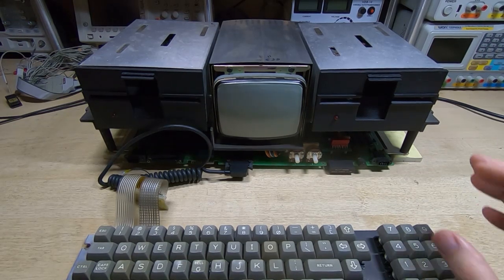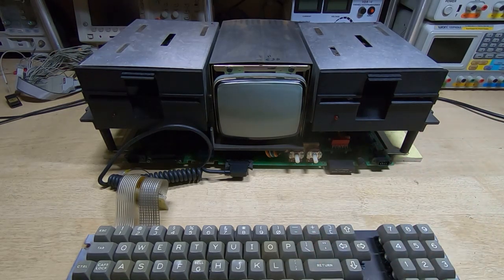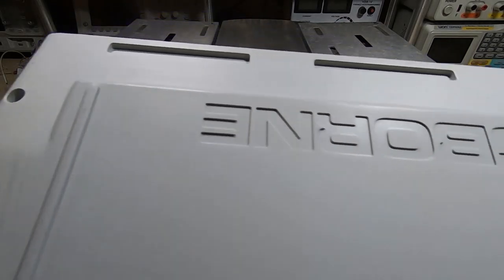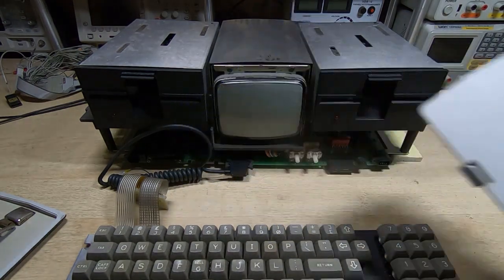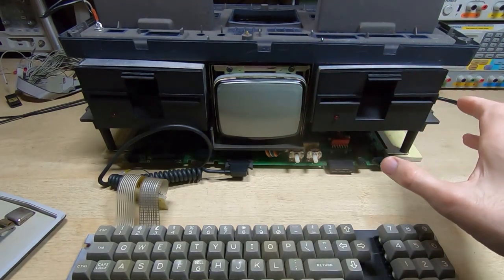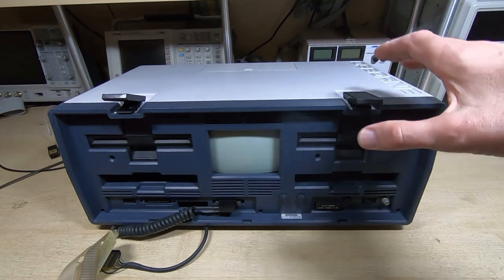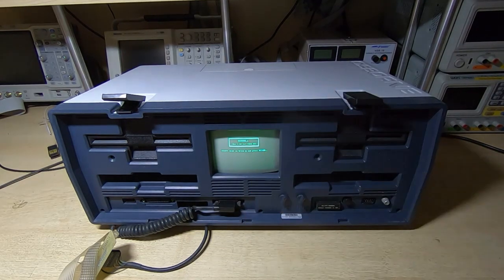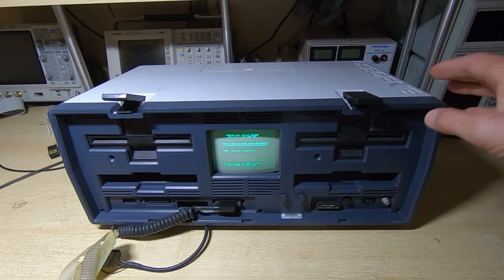Osborne OCC1 Repair Part16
It is time to start reassembling my vintage Osborne OCC1 computer.